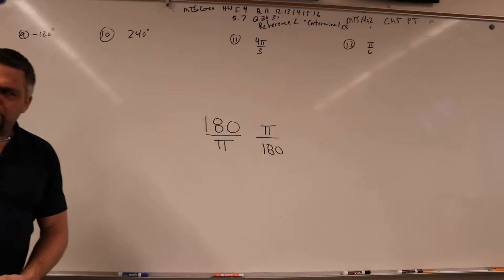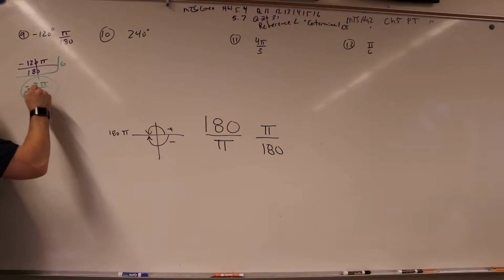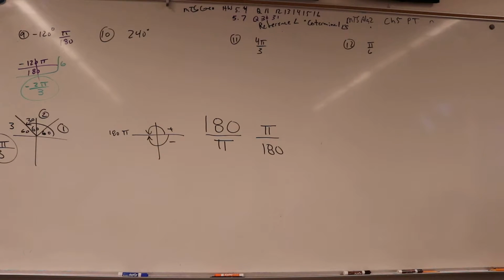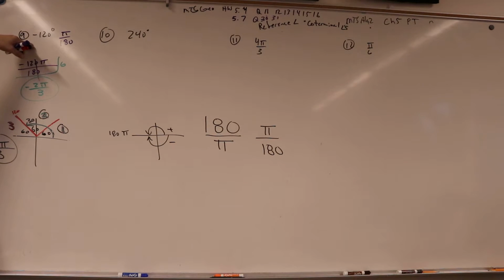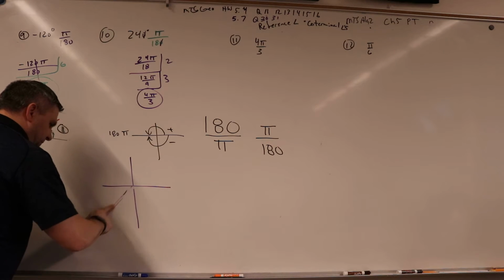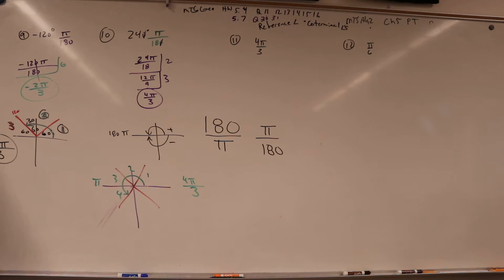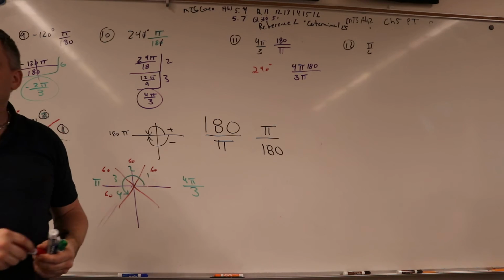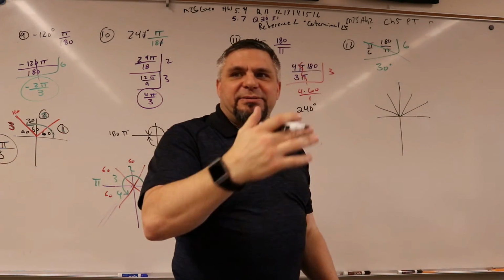MTS PRECAL MID CH6 PT Q9 10 11 12